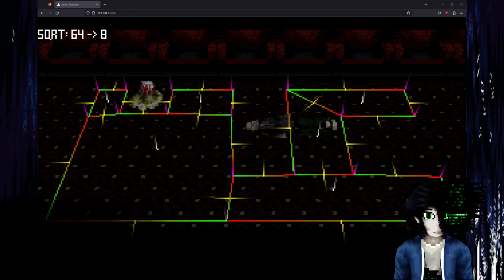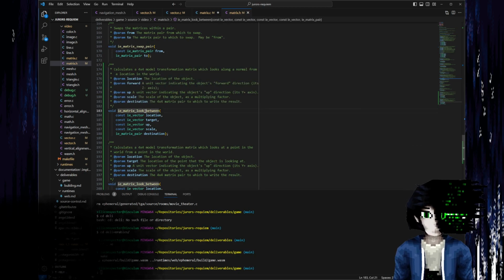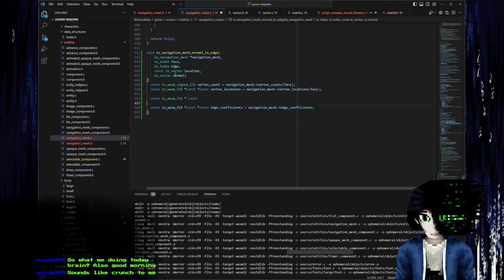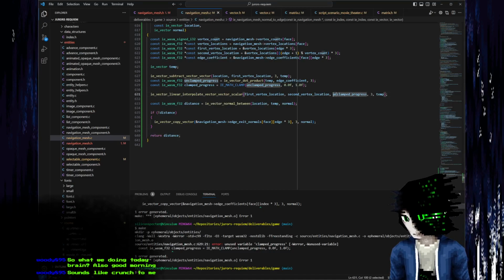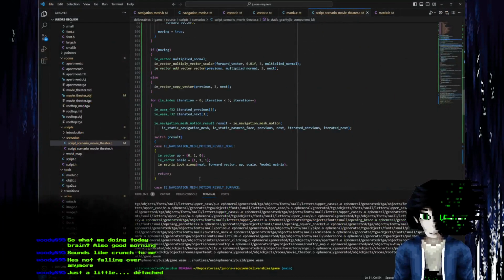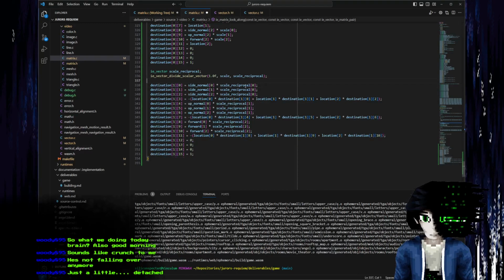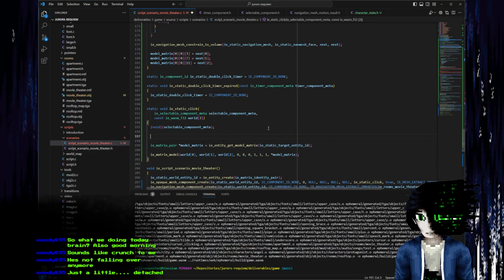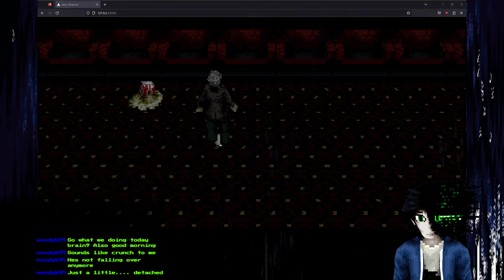Get moving (Devteptober 2023 Day 52/60)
Our guy starts walking on command!